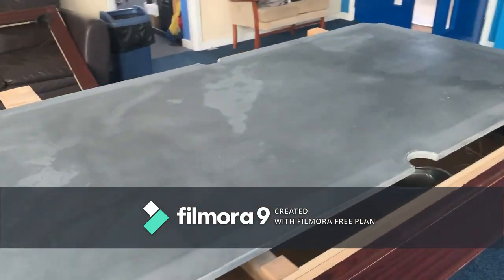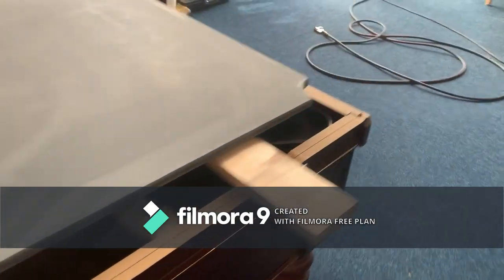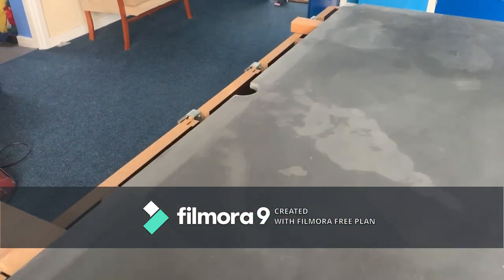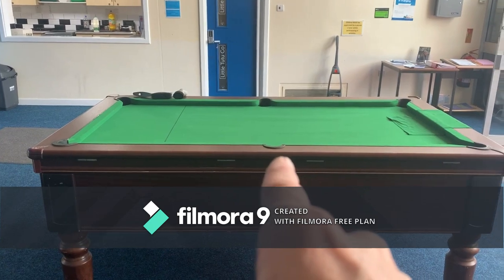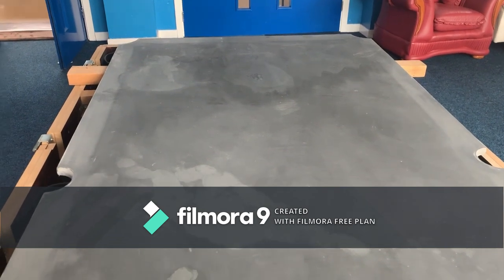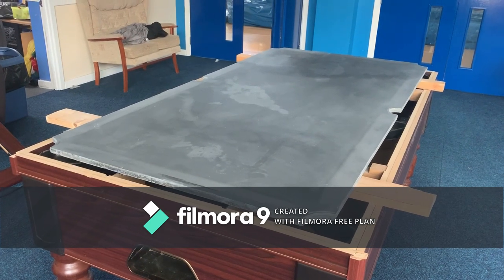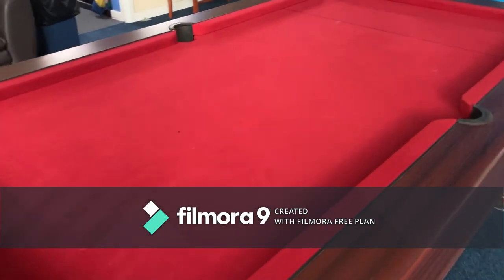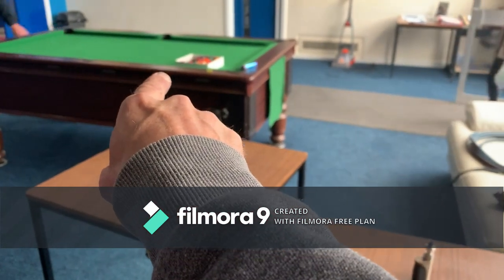Re-Covering a Slate Bed Pool Table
A local community centre has had these tables for a long time and the cloth has been ripped for over a year, so, I offered to re-cover them if they purchased the cloth and materials needed.

This is not an instructional video as this is the first time I have done this and I am sure there are better tutorials out there already.

I'll re-upload the video without the watermark at a later date